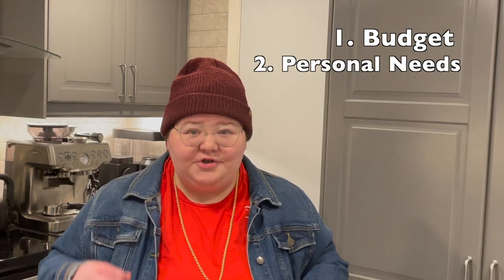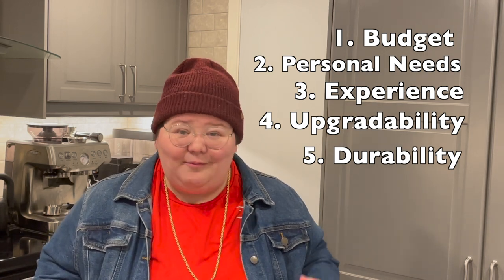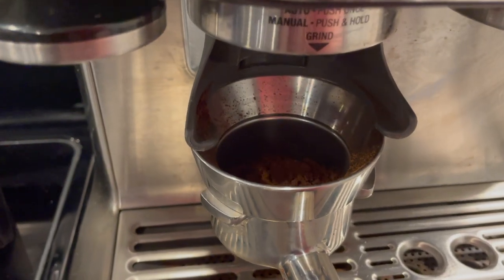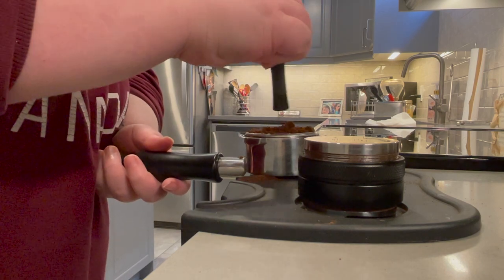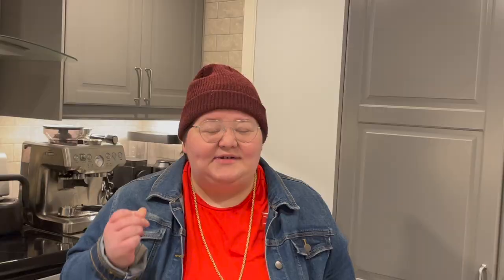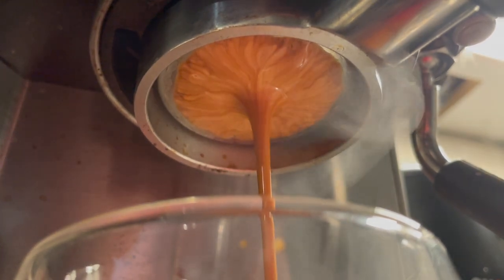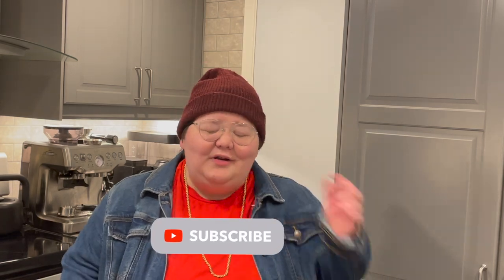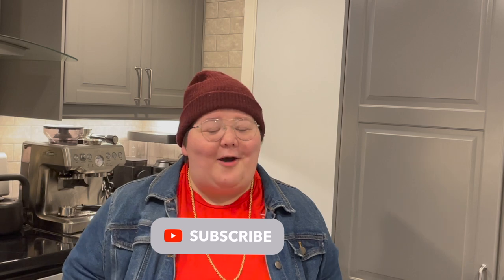How to Choose An Espresso Machine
Making your own espresso based drinks at home is a great experience and a great way to save money. However choosing your first espresso machine can be a very daunting task. There's lots of great machines out there at all different price points. Which machine is best for you and your needs? What should you look for when picking an espresso machine? In today's video I break down how to choose an espresso machine that works best for you.

Time Stamps
0:00- Intro
2:21- Don't forget your grinder
2:54- 5 Key Factors
4:44- Budget
7:45- Personal Needs
8:11- Experience
10:17- Can you upgrade it
11:59- Buy Used
12:46- Outro

8 Cup Chemex
Stagg XF Dripper